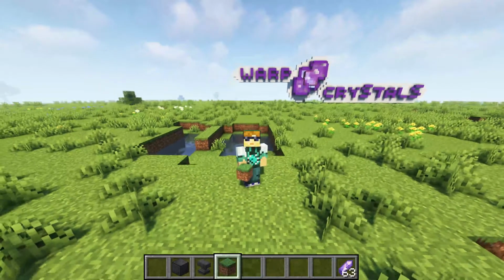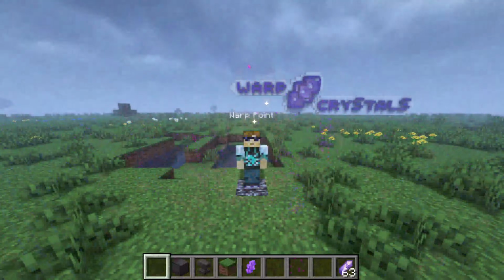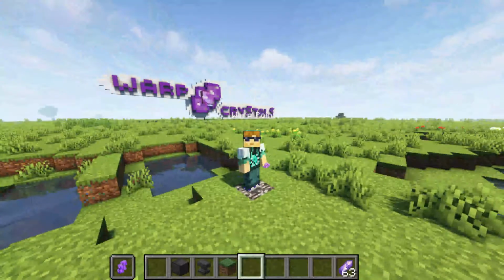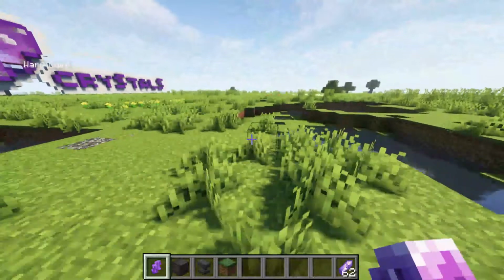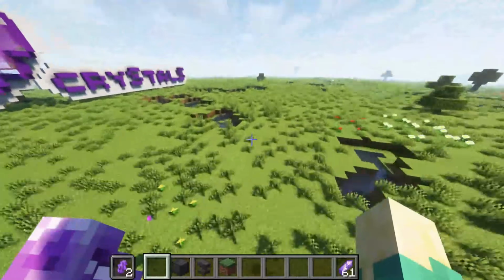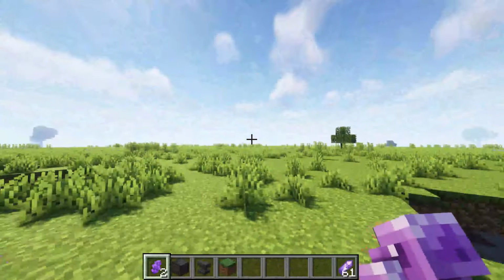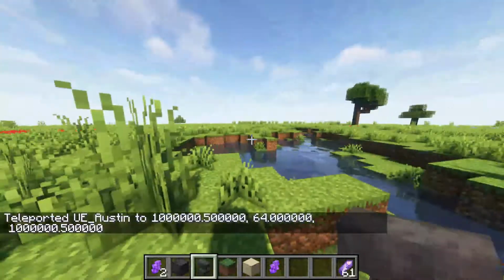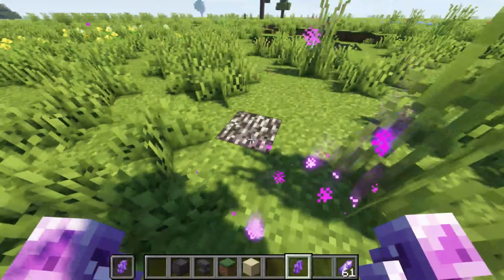I Put Fast Travel in Minecraft | Warp Crystals Datapack [1.18]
I modified the loot tables by copying part of a Data Pack from vanilla tweaks.

Ever wanted fast travel in Minecraft? Well wait no longer! I have thrown together a datapack that allows fast travel to a set location, for a price.

Thank you to the Patrons, who got to see this video before anyone else!
Jakob
TheDivineRose
Moody

Chapters:
00:00 - Intro
00:49 - What it Does
01:21 - Setting a Warp Point
02:26 - How to Warp
02:48 - Making More Crystals
04:25 - Renaming Crystals
04:52 - Warp Constraints
05:22 - Deleting/Naming Warp Points
07:06 - Multiple Warp Points
08:24 - Datapack Limitations
09:30 - Outtro